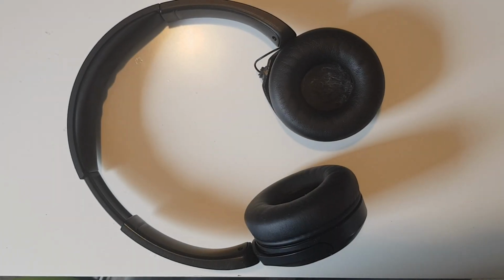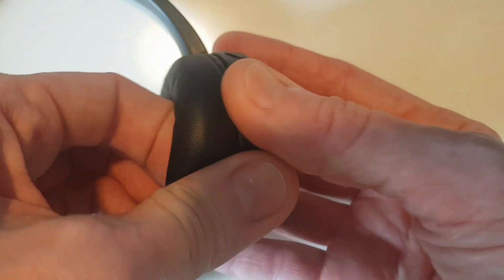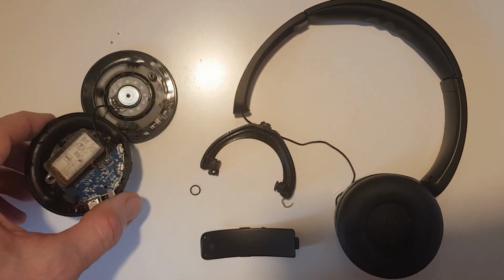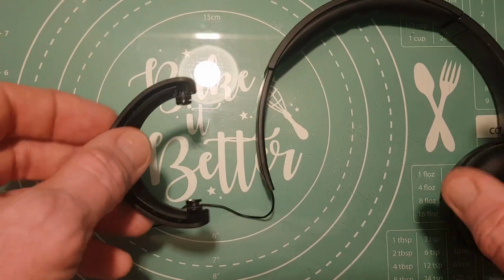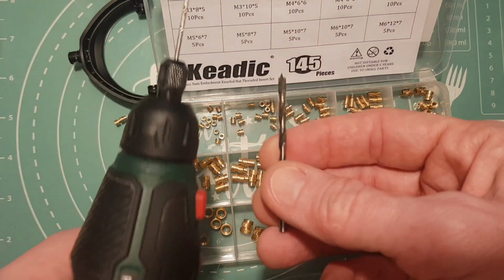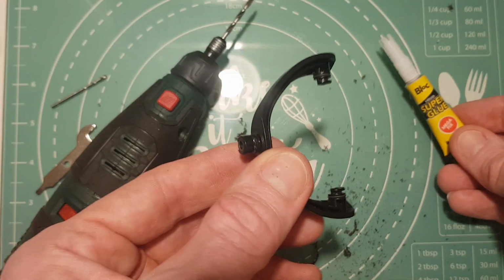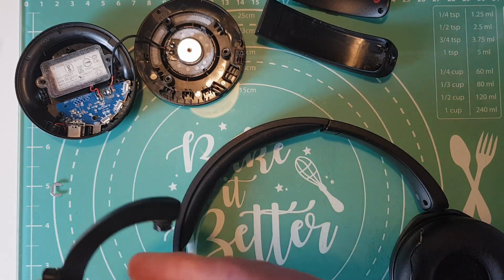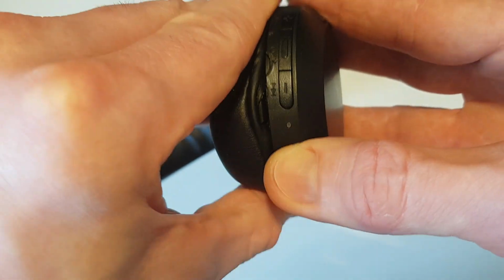Sony WH-CH520 Wireless Headphones - Broken hinge repair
In this video we try and fix a common problem with these headphones where the right speaker breaks off at the hinge.